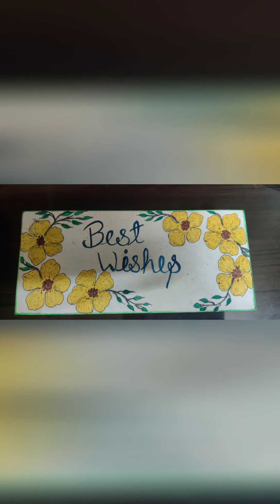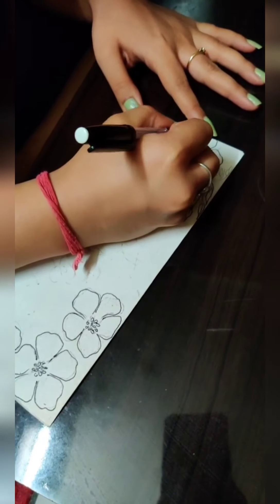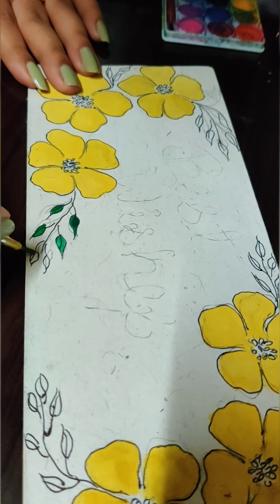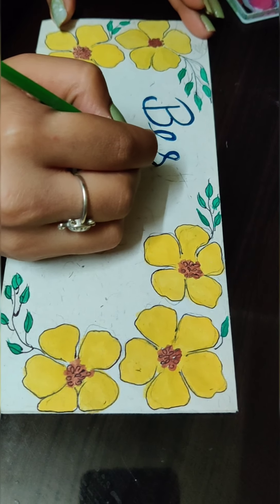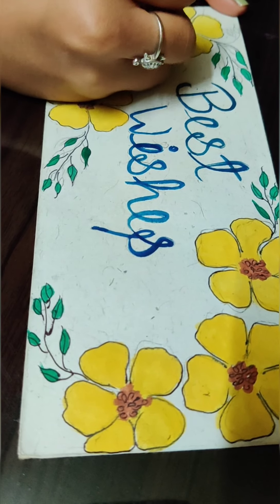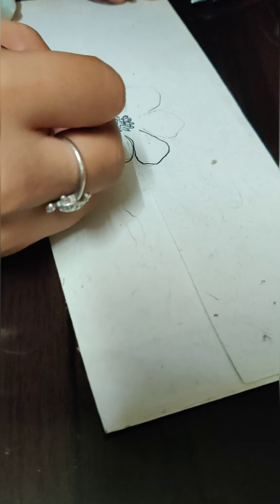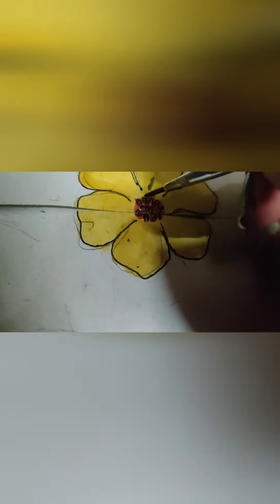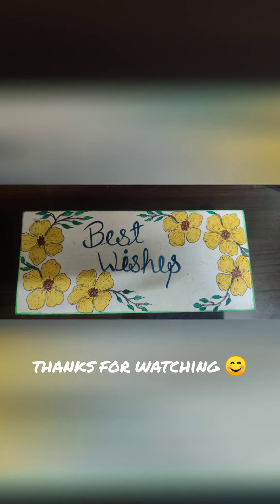How to make handmade envelope/ diy envelope/ handmade envelope ideas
Diy handmade envelope..
Hope this idea helps you to decorate your simple looking envelope and give it a fun look..